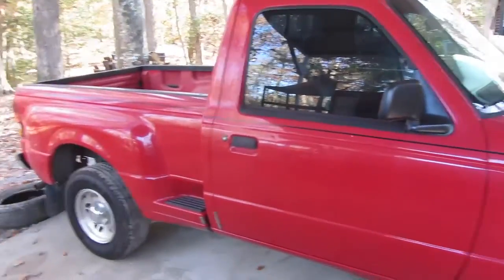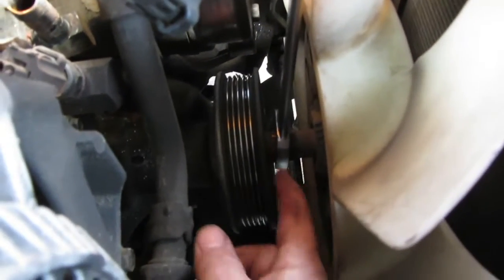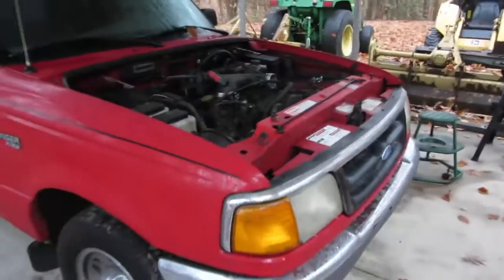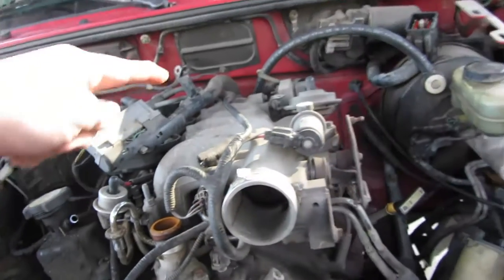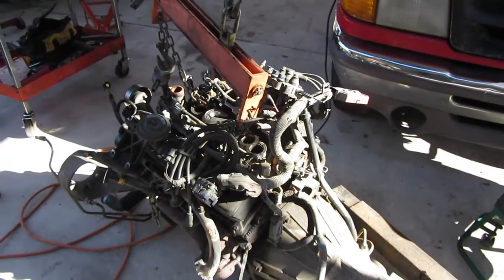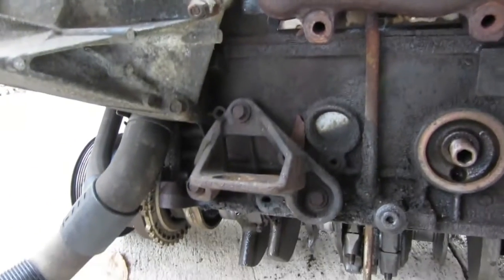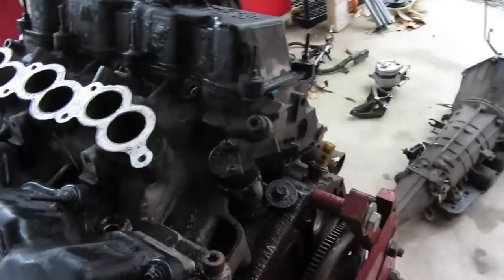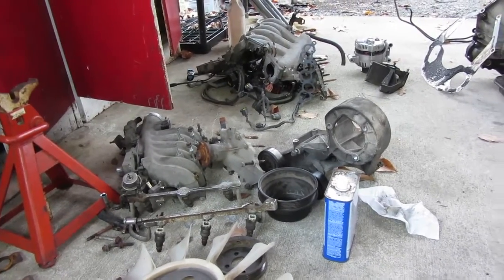EP 28 1997 Red Ranger part 2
In this video, we get further into the engine swap. Taking a 3.0 liter from an 01 Ranger, and putting it in here. There were a few differences between the two years that had to be sorted out, but the engine should bolt right in. The old engine had a cam synchronizer fail, which caused a loss of oil pressure. I originally thought it was the oil pump, but it was not.